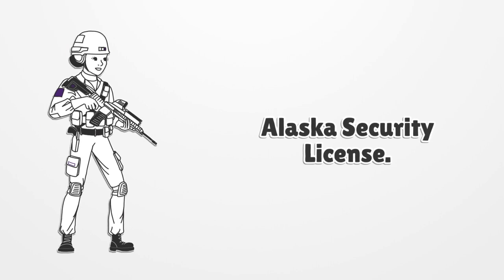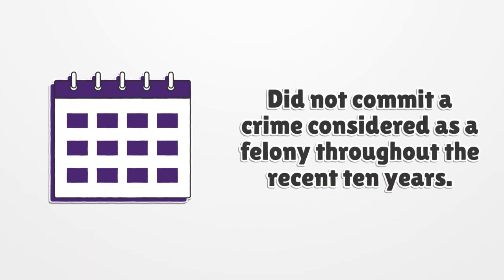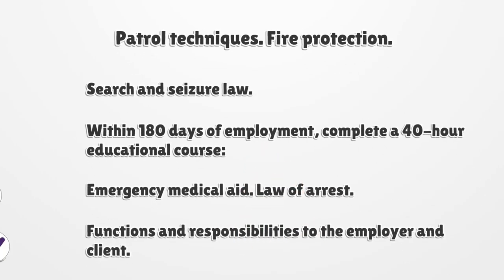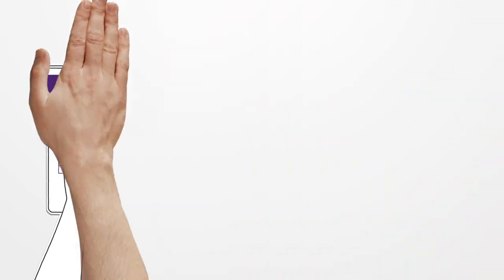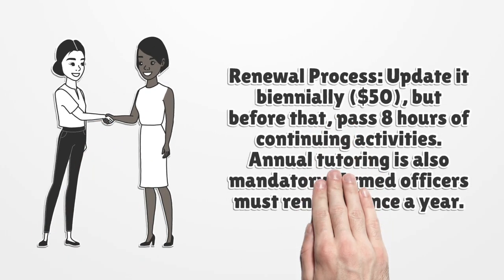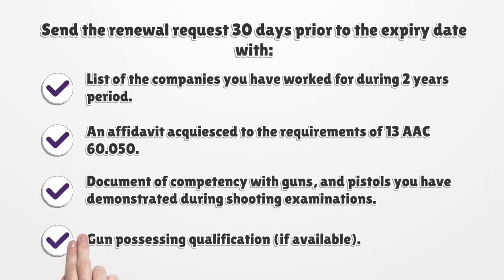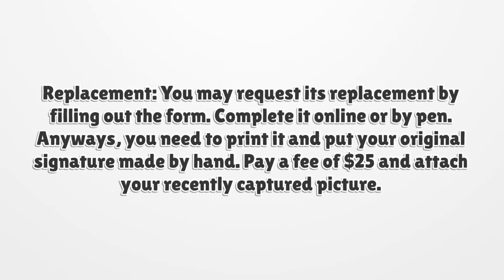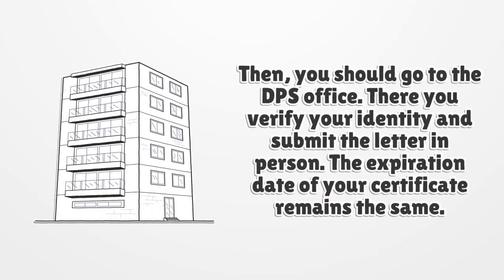Alaska Security License - What You need to get started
If you want to get an Alaska Security Guard License, you should know there is no general license. Here you can find how to apply for your license